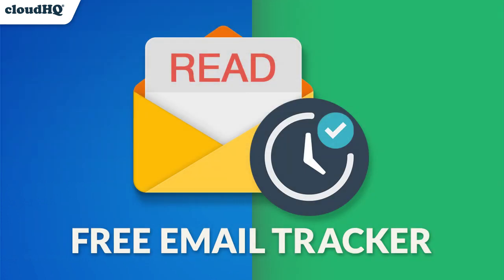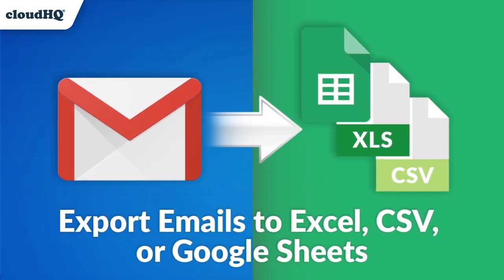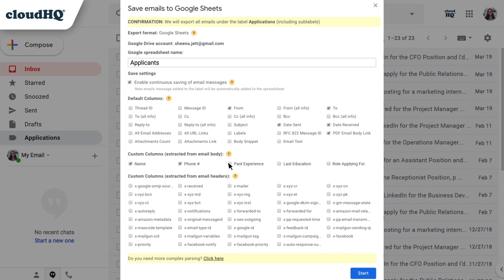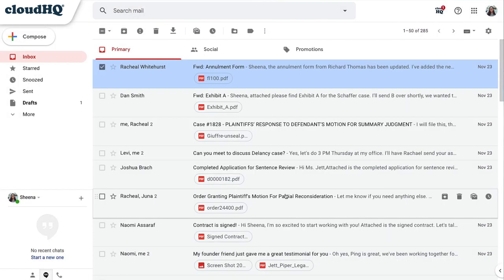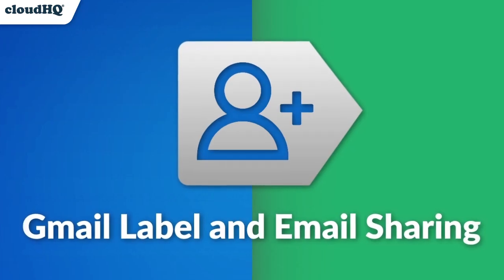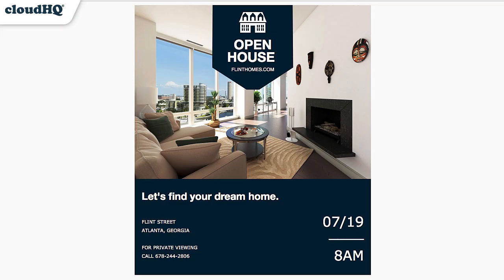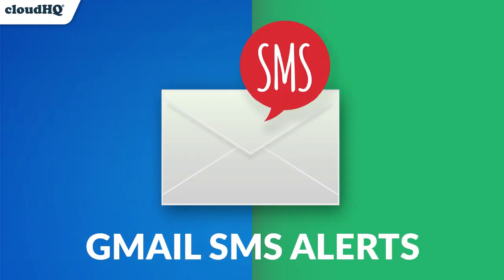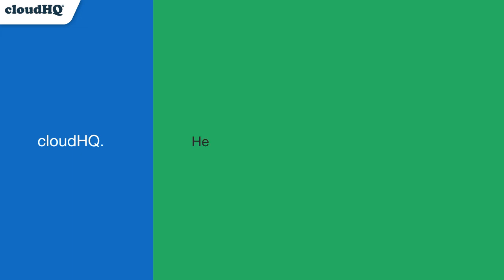Best Email Management Software for Small Business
Welcome to a new year of unparalleled efficiency! With cloudHQ's suite of over 75 Chrome extensions, you're about to experience a revolution in email productivity. Here’s a glimpse of what you'll have access to:

🌟 Save Emails to PDF: Seamlessly back up your emails into a consolidated PDF file. Ideal for secure backups of important emails, court proceedings, and documentation records.

🌟 Export Emails to Google Sheets: Harness the power of your inbox as a data powerhouse. Identify and place specific email information into organized spreadsheets; perfect for handling orders, event bookings, and customer details.

🌟 Gmail Label & Email Sharing: Collaborate like never before by sharing Gmail labels with your team. This is teamwork made easy and highly efficient!

🌟 Gmail and Outlook Email Templates: Send beautiful emails with ease.  Import existing templates from Mailchimp or Hubspot, and tweak any email to fit your goals with our intuitive drag and drop editor.

🌟MailKing: Send email marketing campaigns that look personal, or send text message campaigns for reminders. Great to get your message out!

🌟 Email Signature Generator: Craft and standardize professional email signatures across your team, enhancing your brand's consistency and professionalism.

🌟 ChatGPT Sidebar by cloudHQ: Use this AI-powered sidekick right within your Chrome browser. Instantly summarize articles, write blog posts, or use its code suggestions using the latest in AI technology right from any screen you're browsing.

These apps and more await you! Especially for small businesses, cloudHQ's Premium Package is a treasure trove of efficiency, bundling all these extensions and future releases at an attractive price.

Embrace a world of productivity and make this your most successful year yet with cloudHQ. 🚀🌟